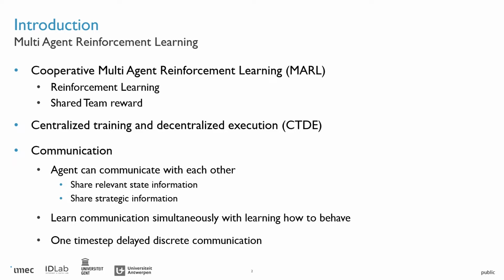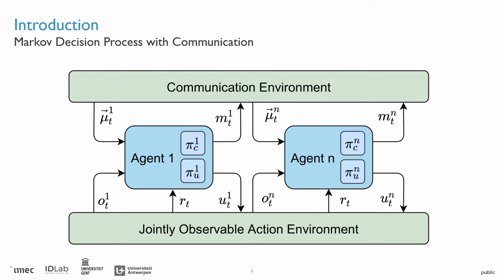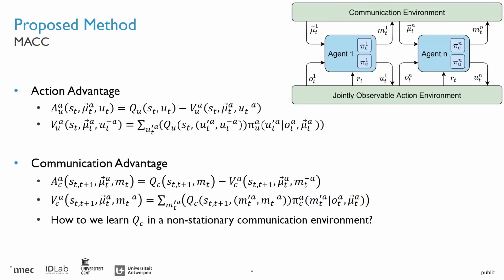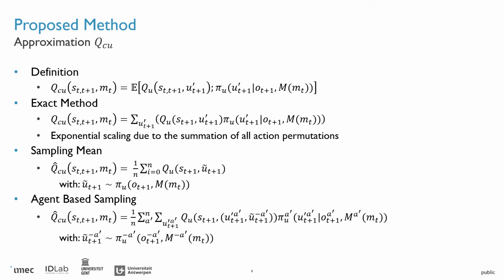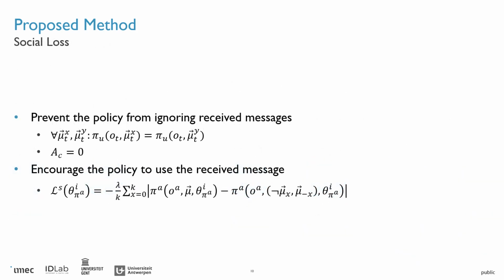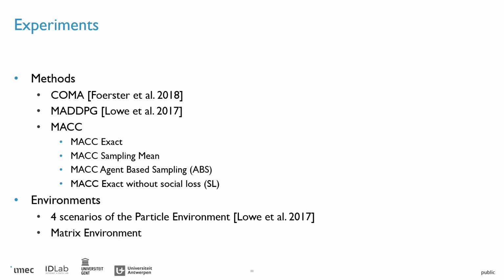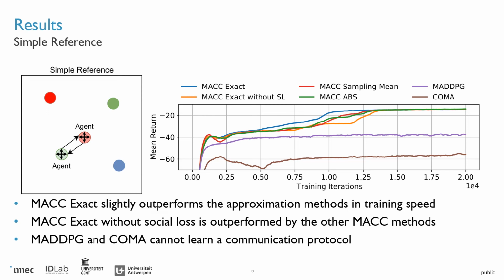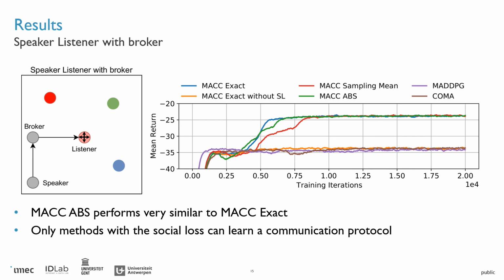ALA 2022 - Paper 17 (Simon Vanneste)